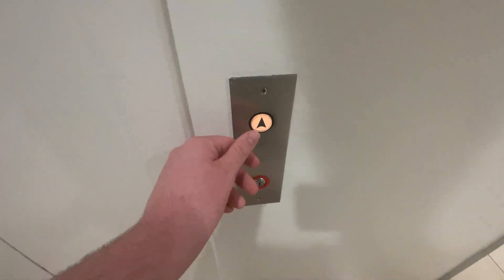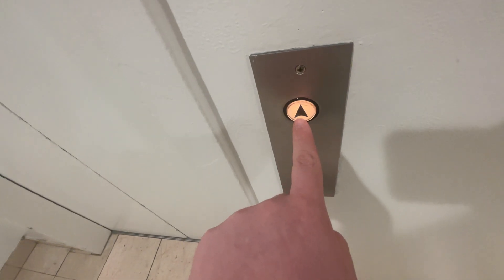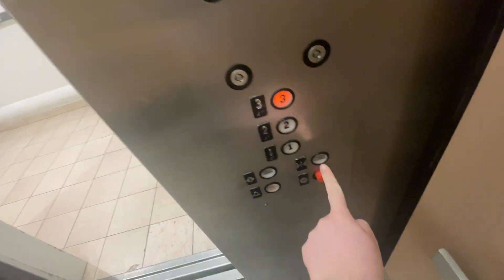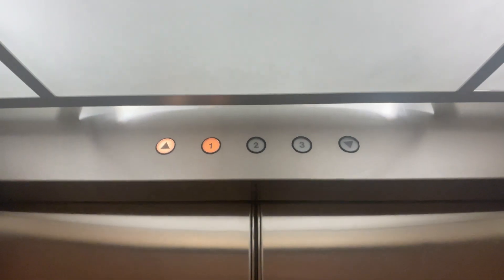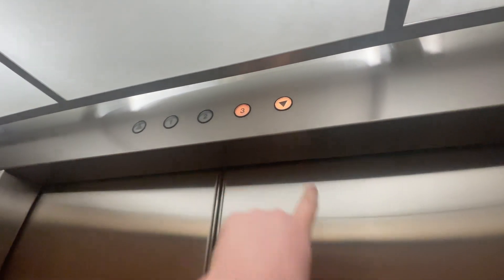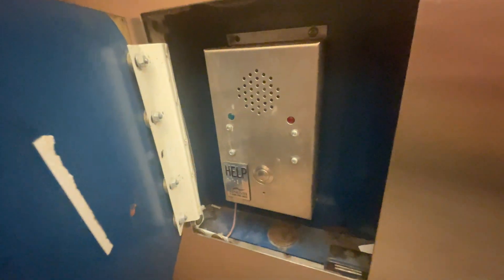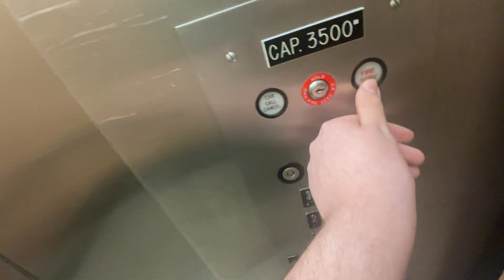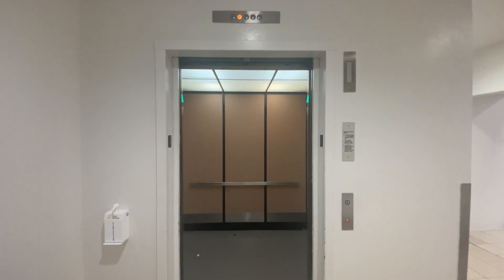Westinghouse MPH Hydraulic Elevator @ Macy’s - Pittsburgh, PA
This is the elevator at the Macy’s department store located in Ross Park Mall, a thriving shopping mall operated by Simon Property Group in north Pittsburgh. It’s a nice 1980’s Westinghouse elevator. Unfortunately, the dinner bell broke, which lead to the installation of the EPCO chime. Also, it can get busy at times.
STORE HISTORY
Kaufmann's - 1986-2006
Macy's - 2006-present
SPECS DOWN BELOW
Brand - Westinghouse
Model - MPH
Hoist - Inground hydraulic (formerly inground dry-powered hydraulic)
Type - Passenger
Speed - 100 FPM
Fixtures - Type AE and EPCO CL CircleLine
Door Safety - Sensors (formerly bumpers)
Interlock - Westinghouse
Hydraulic unit - Submersible (formerly dry-powered)
Starter - Solid State (formerly X-Line or Wye-Delta)
Motor pitch - B-flat
Installed - 1986
Date of Recording - May 7, 2023
Device(s) used - Apple iPhone 8
DEDICATED TO: Chris Cronin, Bluegrass Elevators, escandelev, Awesome Will, Michiana Elevators, and all other subscribers